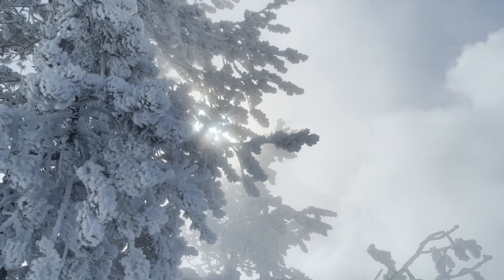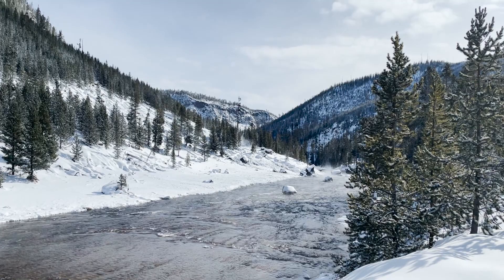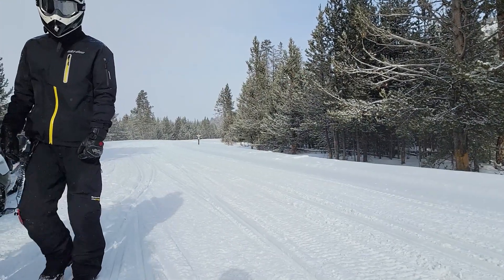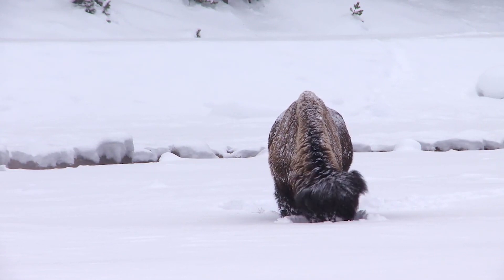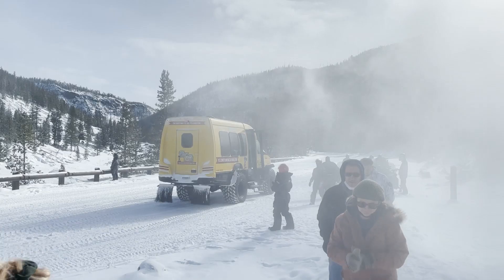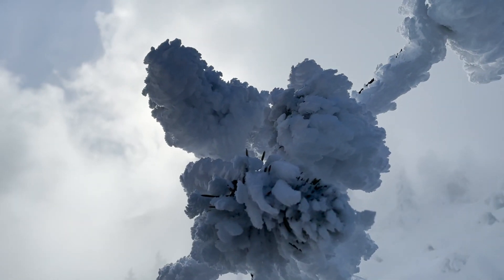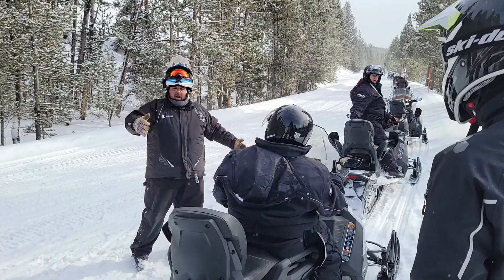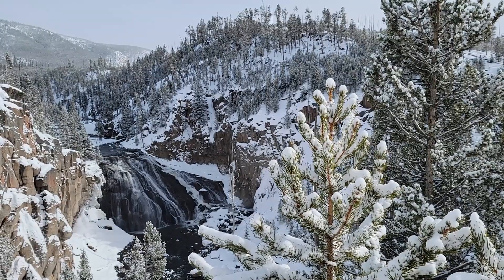"That kind of snow doesn't exist anymore"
Yellowstone National Park's magnificent winters are dwindling as the planet warms. Billings Gazette Reporter Emily Schabacker and Photographer Mike Clark toured the park by snowmobile to witness its geysers and wildlife in the winter, and to learn about how the landscape is changing.